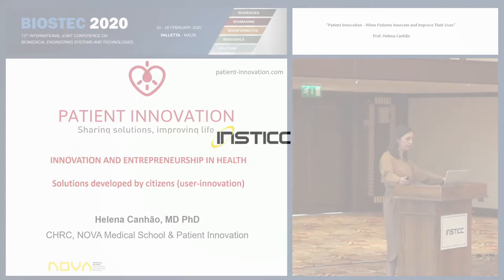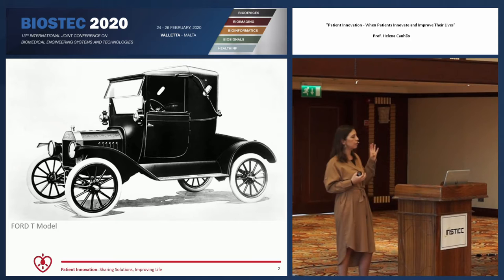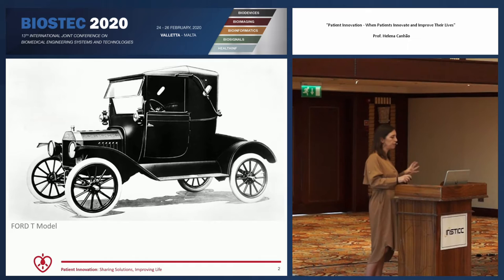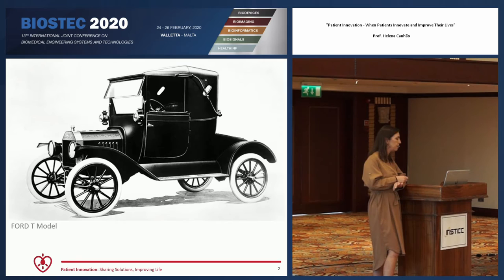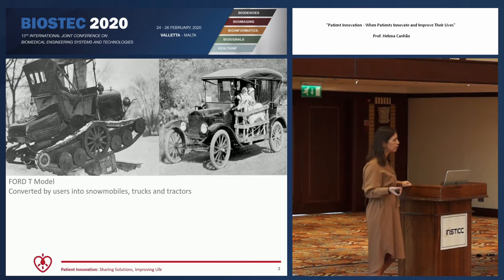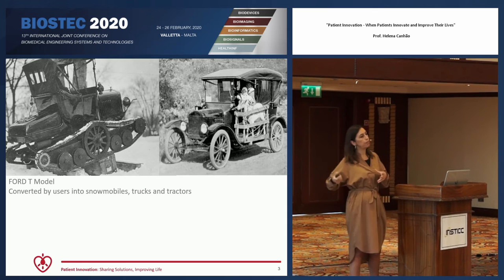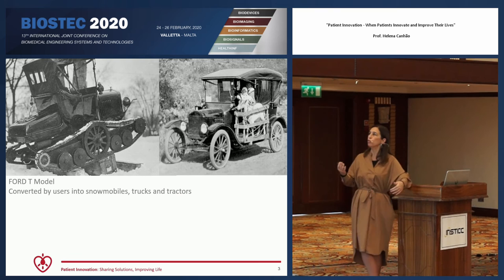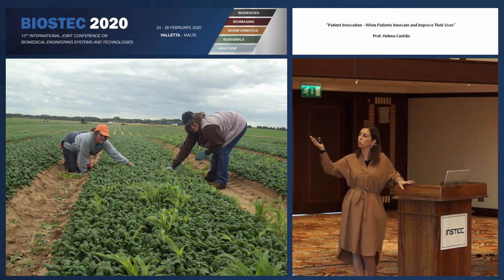"Patient Innovation - When Patients Innovate and Improve..." Prof. Helena Canhão (BIOSTEC 2020)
Keynote Title: Patient Innovation - When Patients Innovate and Improve Their Lives

Keynote Lecturer: Helena Canhão
Presented on: 25/02/2020, Valletta, Malta

Abstract: User-innovation is a new field of research and interest. Users often innovate and develop new solutions in a variety of fields. However, health with all the issues involving ethics, regulations, safety and scientific knowledge would not be an easy field for patients or informal caregivers innovate. But we found that, in fact, patients innovate, some becoming even entrepreneurs, however the diffusion of their solutions is low. Our open, non-profit Patient Innovation platform shares around 1000 solutions developed by patients and caregivers, from simple to high-tech solutions. The solutions are published only after medical screening and each one has a story behind.

Presented at the following Conference: BIOSTEC, 13th International Joint Conference on Biomedical Engineering Systems and Technologies